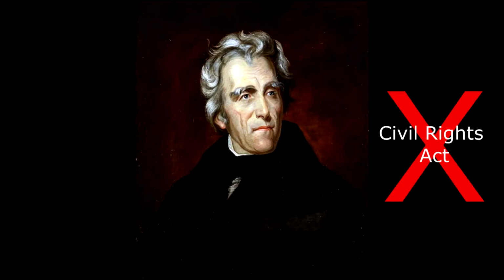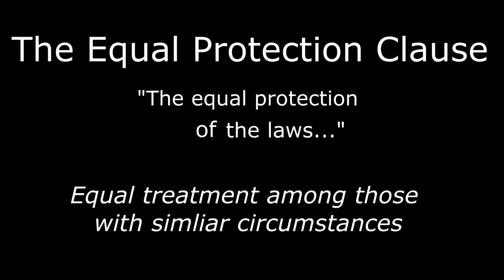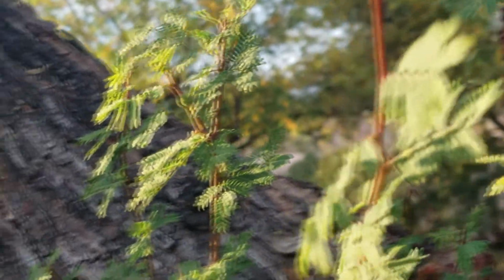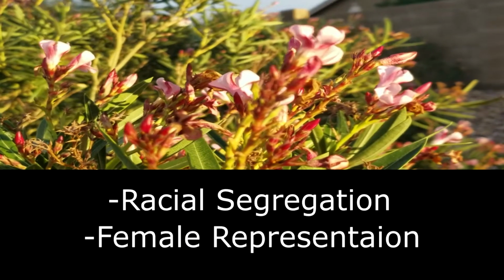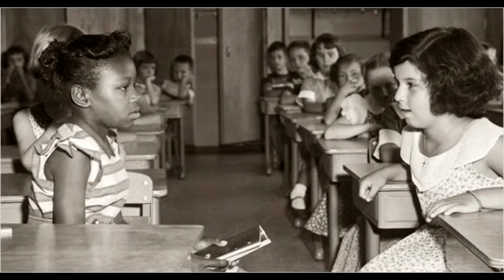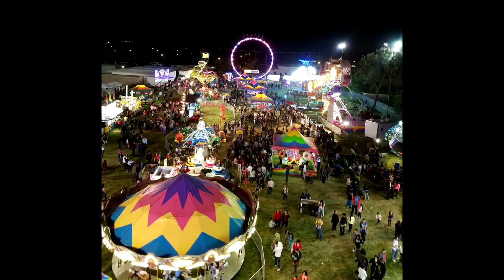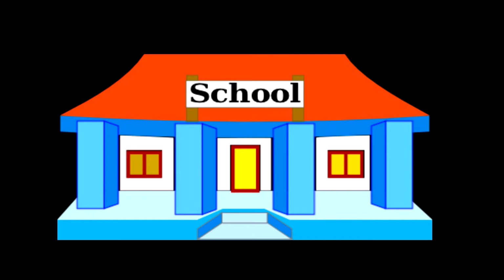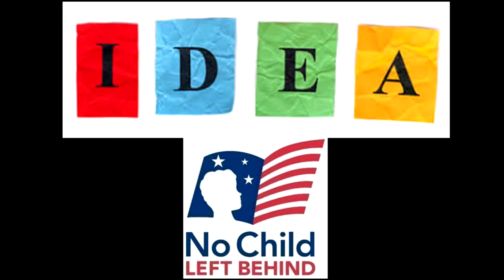State video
big bois make a neat little vid